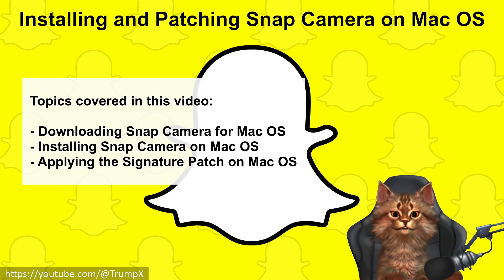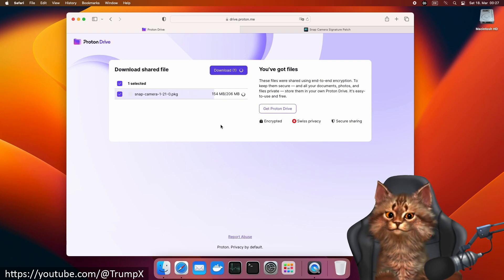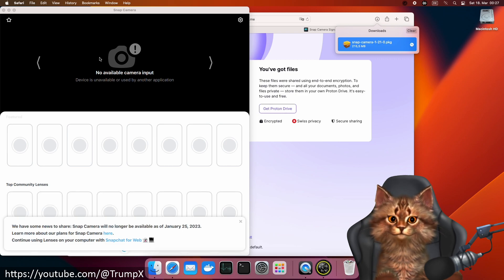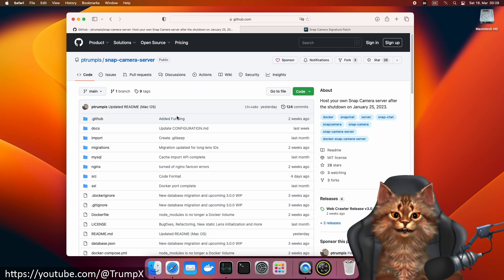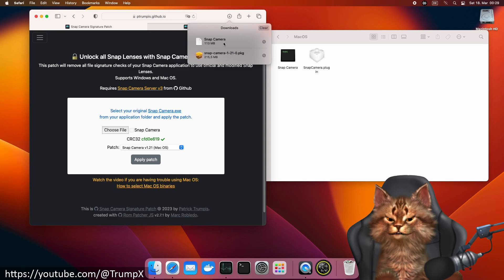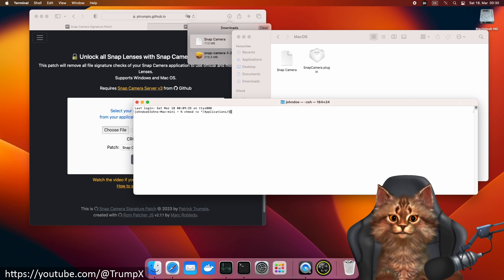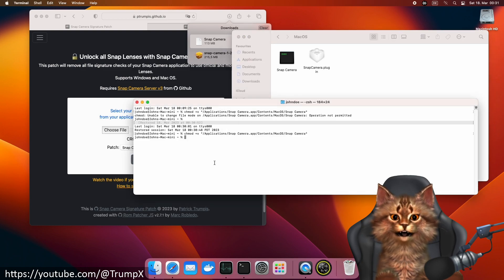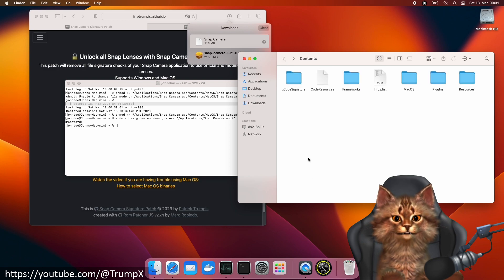Downloading, Installing and Patching Snap Camera on Mac OS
Video guide on how to download, install and patch Snap Camera 1.21 on Mac OS.
The signature patch will re-enable Snap Camera after the shutdown on January 25, 2023 and bring back all missing Snap Lenses with Snap Camera Server v3 on your Mac computer.

Snap Camera Server needs to be installed on your system (see playlist for tutorials).

Or manually execute the steps:
1. Making the patched file executable:
chmod +x "/Applications/Snap Camera.app/Contents/MacOS/Snap Camera"

2. Removing the Mac OS code signing:
sudo codesign --remove-signature "/Applications/Snap Camera.app/"

3. Remove extended file attributes:
sudo xattr -cr "/Applications/Snap Camera.app"

4. Check your Mac OS security settings if the application can't be opened or run the command:
sudo spctl --add "/Applications/Snap Camera.app"

Chapters
00:00 00 - Introduction
00:33 01 - Downloading
01:03 02 - Installation
01:47 03 - Closing Snap Camera
02:18 04 - Signature Patch
03:27 05 - chmod +x
04:07 06 - Resolving: operation not permitted
04:38 07 - codesign --remove-signature
05:36 08 - That's It!

Background information:
Snap Camera was a popular application that allowed users to add Snapchat-like filters and lenses to their desktop camera. The app was initially launched in 2018 as a standalone application for Windows and macOS and was an instant hit among creators, gamers, and influencers.

The application allowed users to choose from hundreds of filters and lenses, including those created by Snapchat's community of lens creators. Snap Camera integrated seamlessly with video conferencing apps like Zoom, Skype, and Google Meet, allowing users to add a fun element to their virtual meetings and calls.

However, on January 25, 2023, Snap Camera reached its end of life. This means that the application is no longer being updated or supported, and users can no longer download it from the Snap Camera website or app stores.